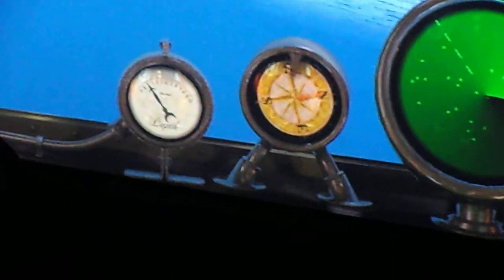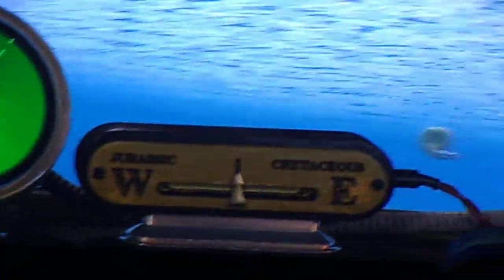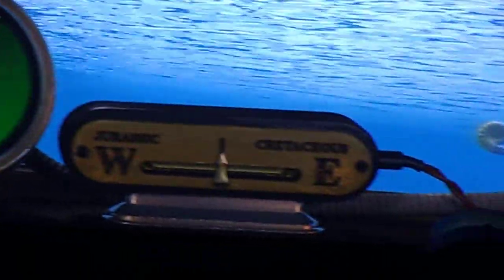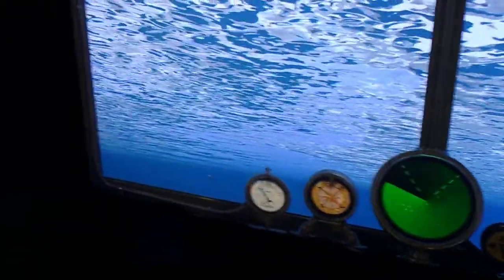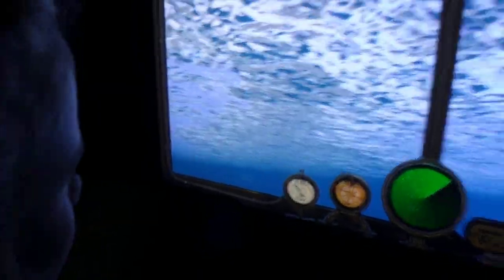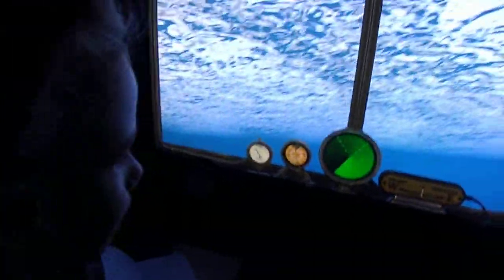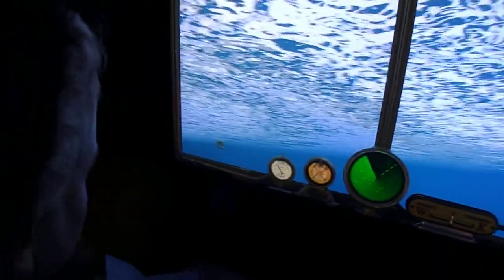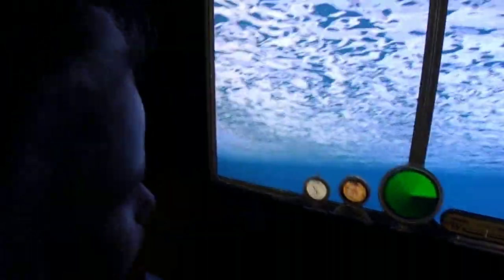In the Octopod at Seaton Jurassic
In the Octopod at Seaton Jurassic where visitors get to steer the vehicle to see different sealife.